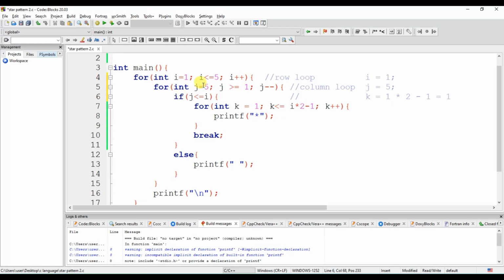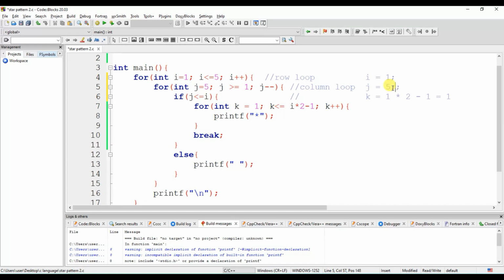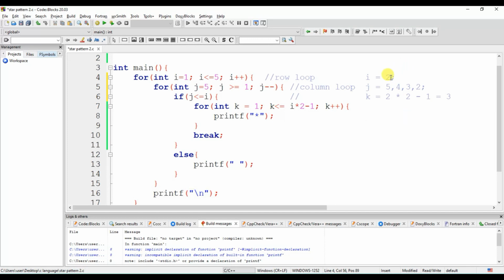Star Pattern V | Pyramid Pattern | Triangle Patterns | C language (Hindi/English)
Star Pattern V Pyramid Pattern
Star Pattern IV